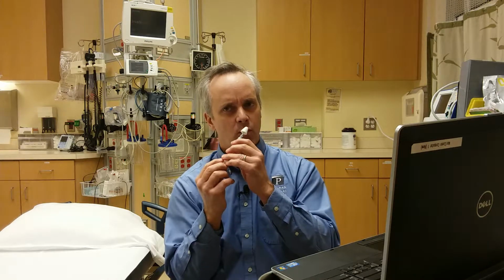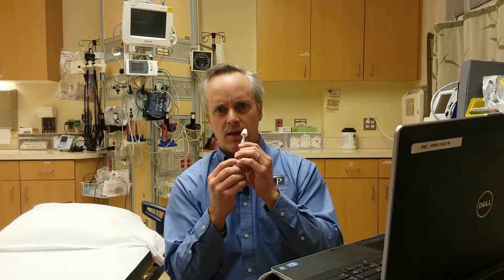Opioid Epidemic Part 2 | Health Education Video Series